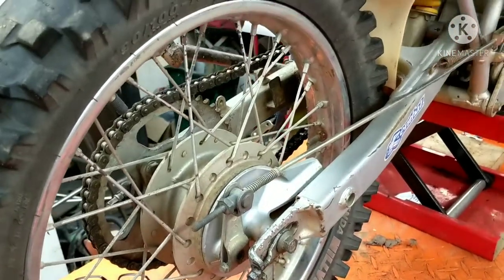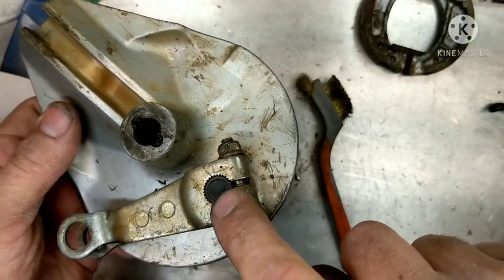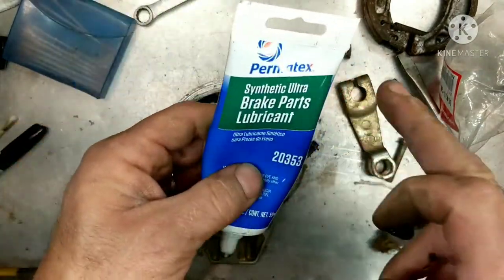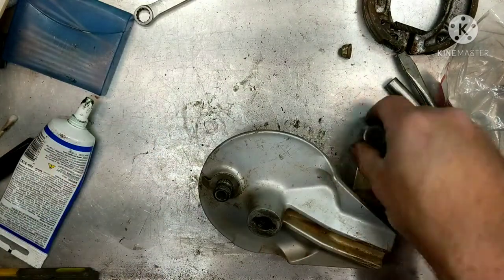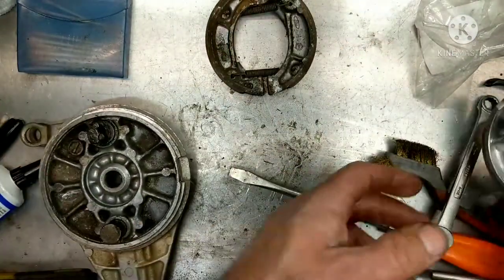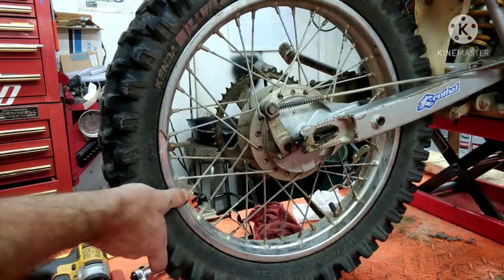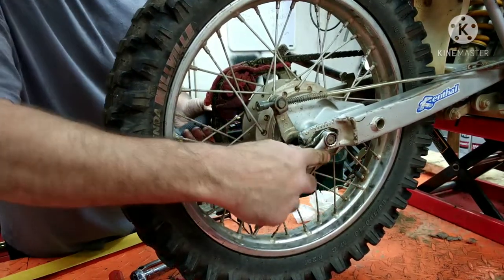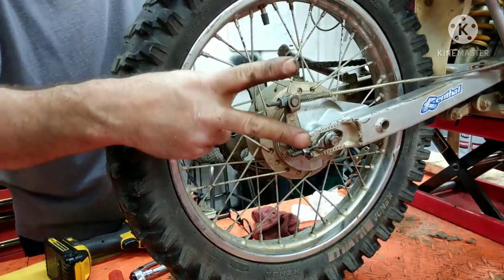Honda XR100 CRF100 rear brake replacement.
Replacing rear brakes in my XR100.